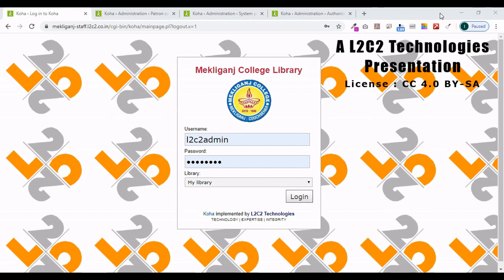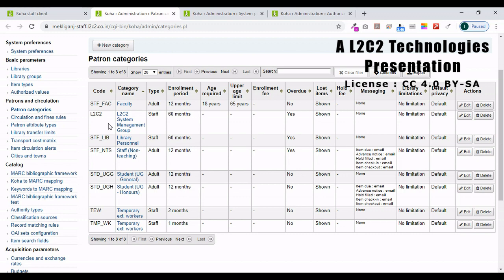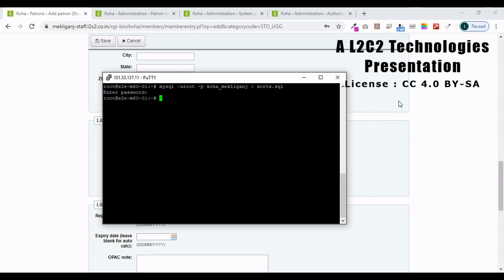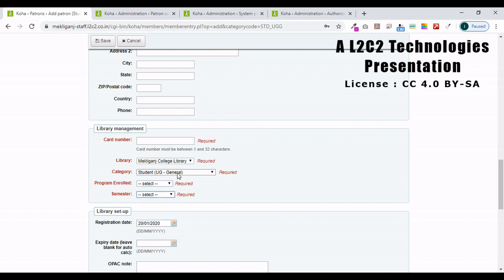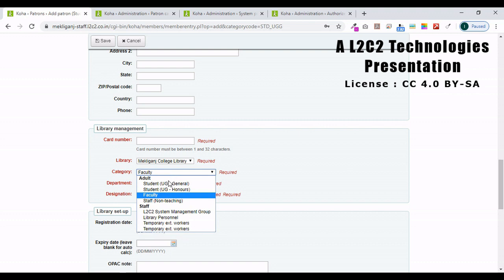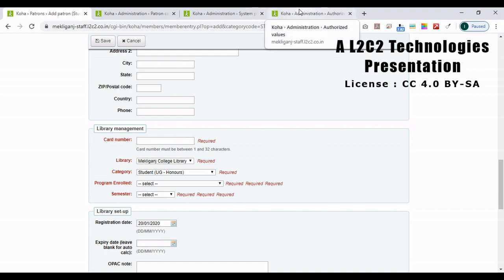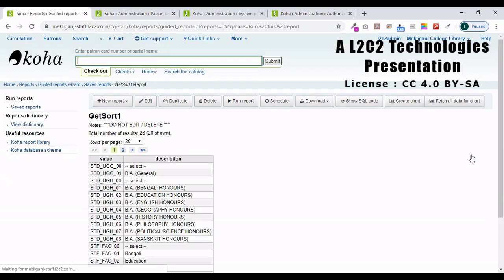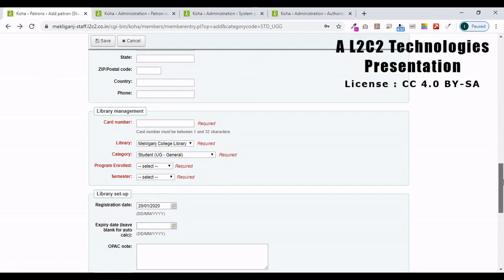A Koha ILS mashup to turbo-charge the sort1 and sort2 patron / borrower record fields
This video shares the idea about how to turbo-charge the sort1 and sort2 fields for patron records in Koha by utilizing Koha's very own reports web service in tandem with a bit of JQuery.

If you are feeling impatient because you already know the background, feel free to jump to 3 minutes 10 seconds into the playtime, to see the actual action in progress.

Runtime: 14 mins 35 sec.